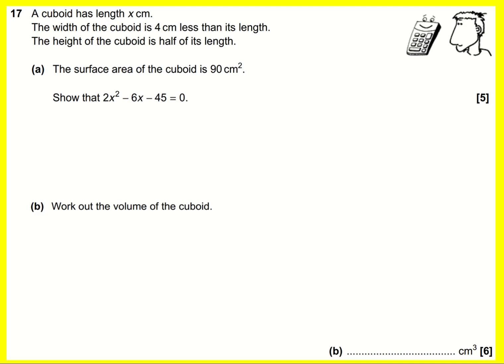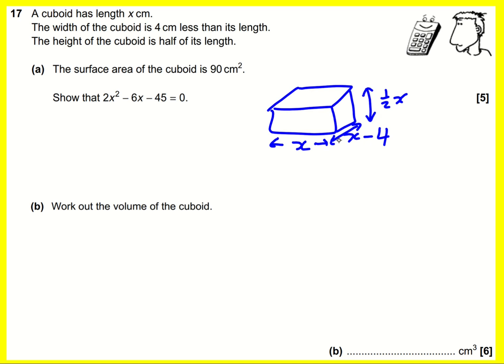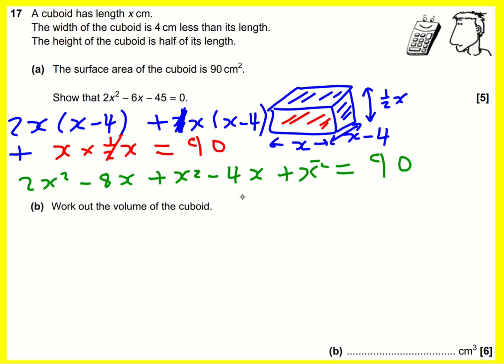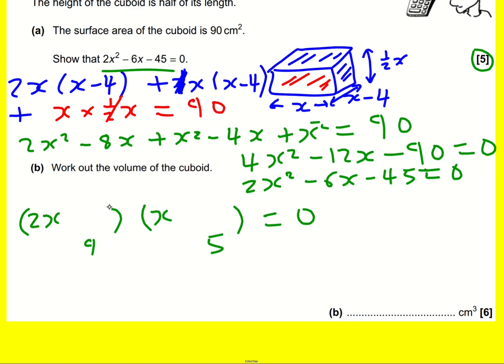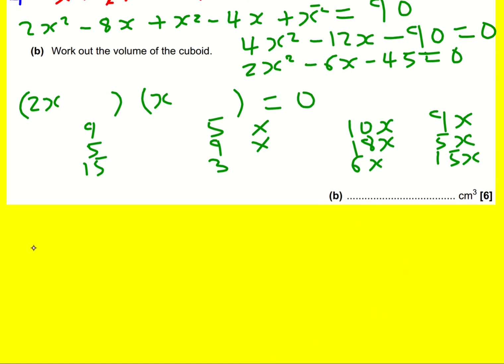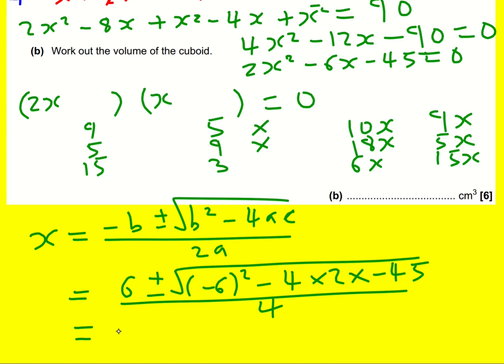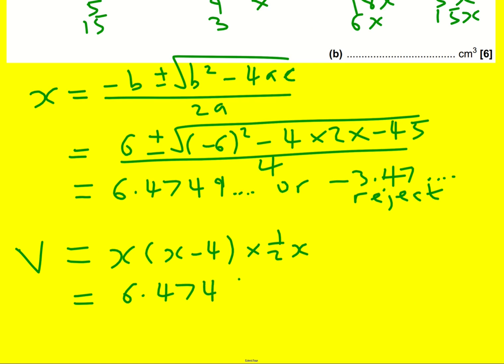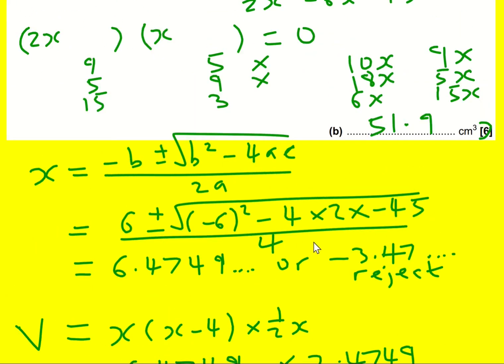GCSE OCR Practice Paper Set 1 6H q17 creating and solving quadratic equations (Maths: higher tier pa